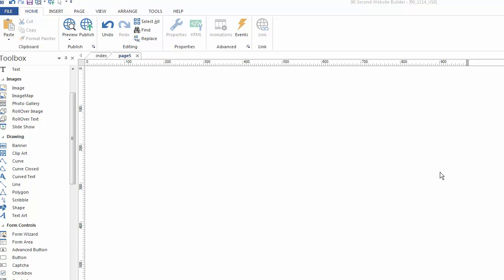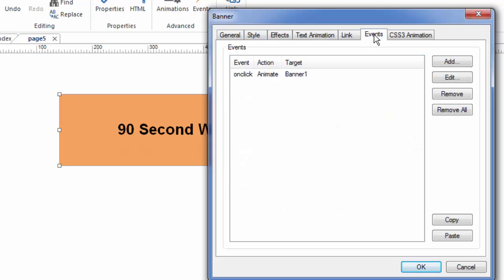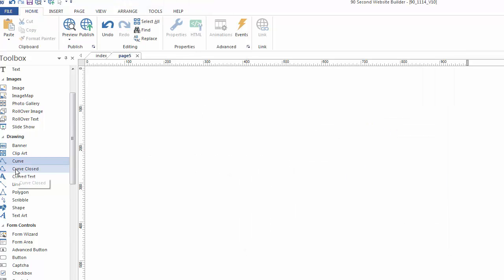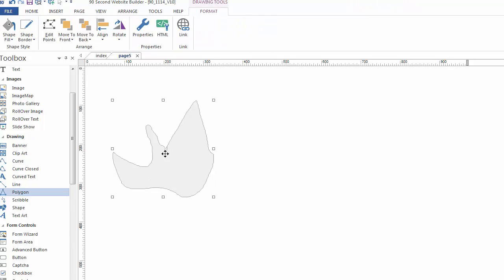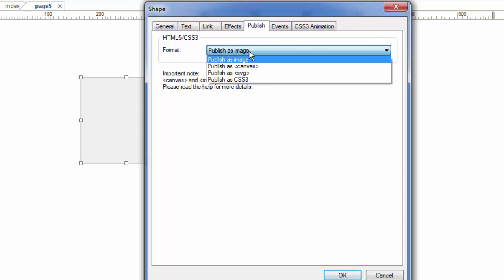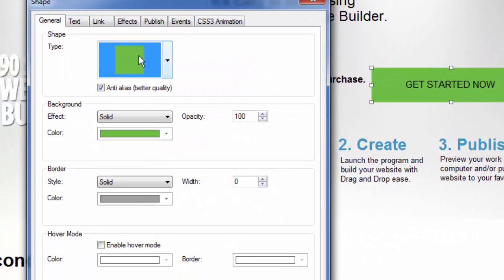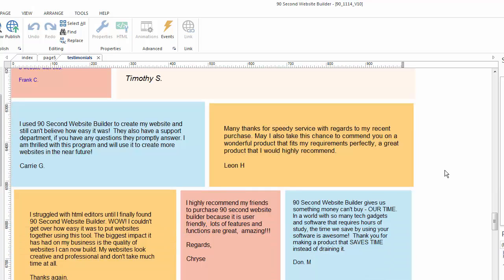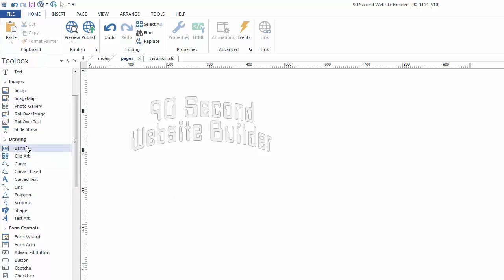Drawing and Shape Tools in 90 Second Website Builder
- Using the drawing tools in 90 Second Website Builder.